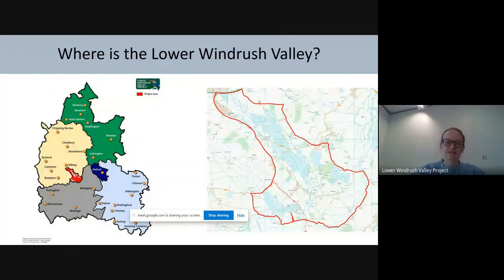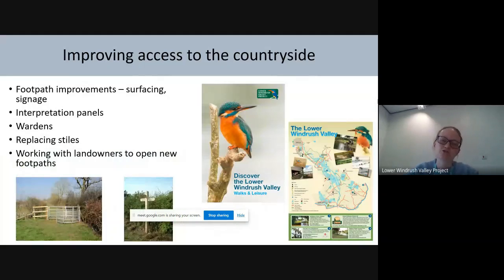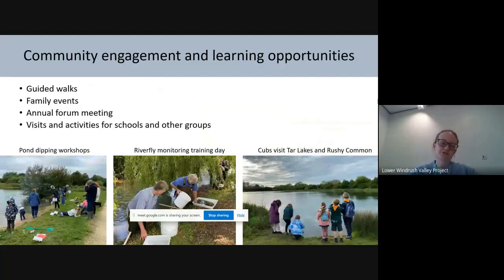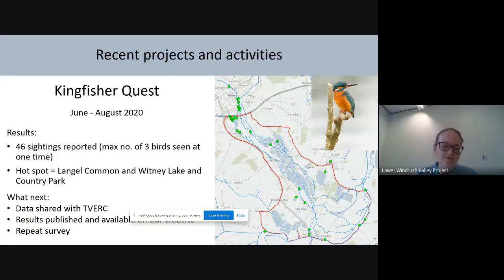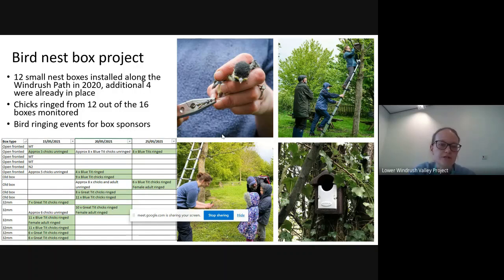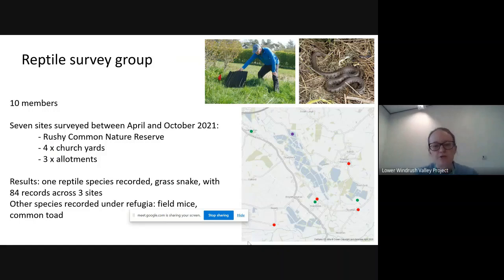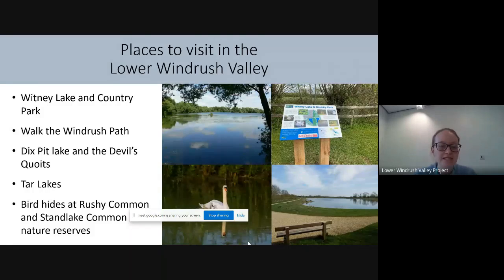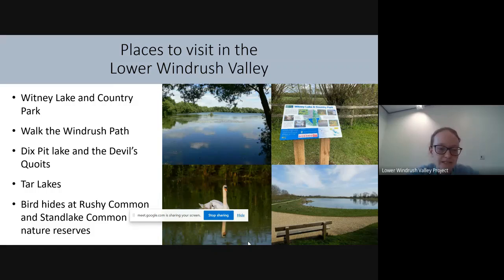TVERC Spring Recorders' Conference 2022: The Lower Windrush Valley Project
The Lower Windrush Valley in West Oxfordshire has been transformed by minerals extraction over the last 60 years. The Lower Windrush Valley Project work with landowners, mineral operators and the local community to deliver initiatives that: Strengthen and develop the evolving landscape, Protect and enhance biodiversity, and Improve access to the countryside. Lucy will give an overview of the Valley, its history and wildlife.